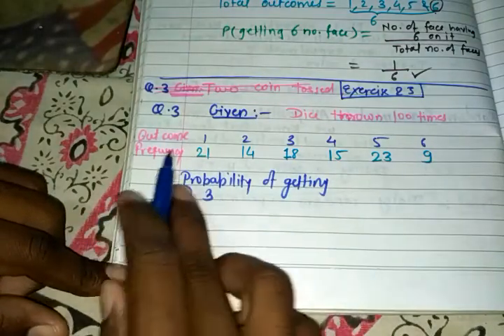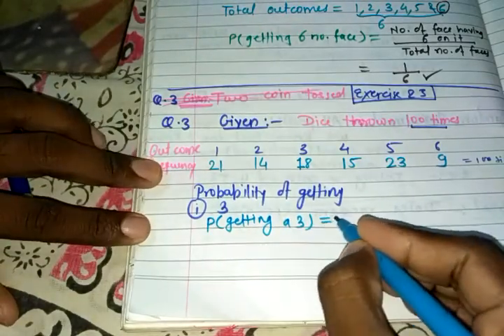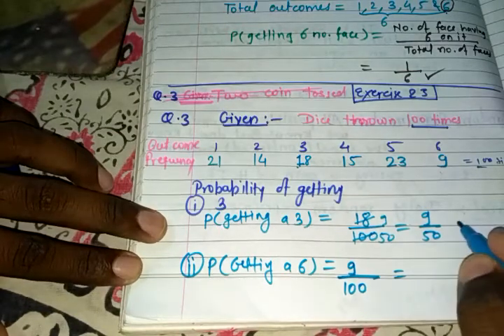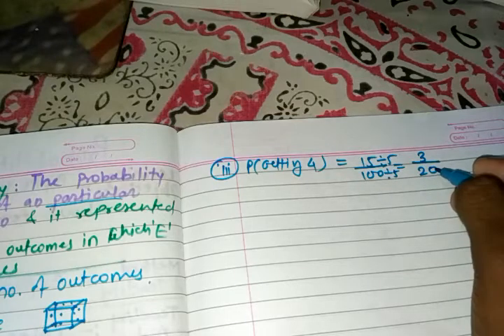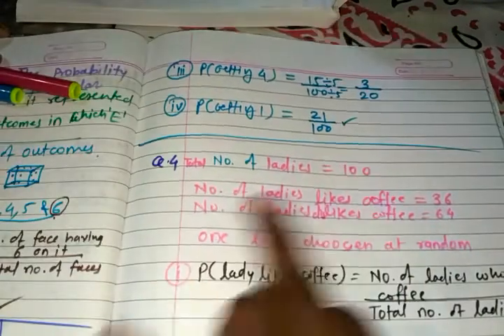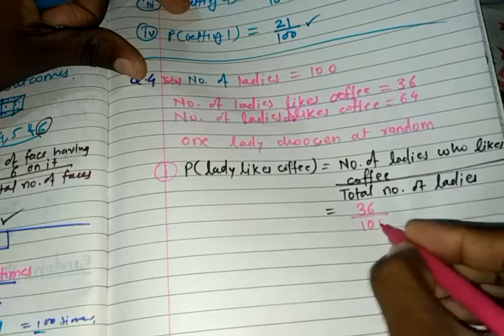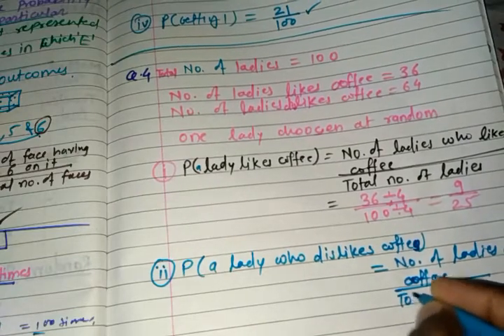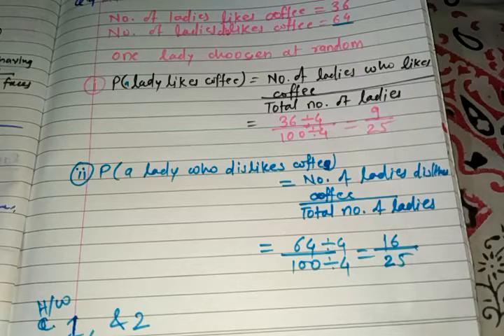Probability exercise 23